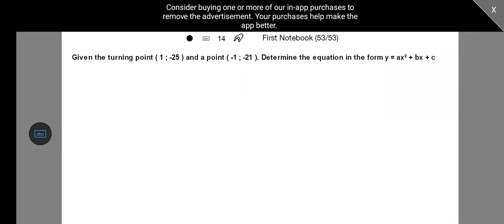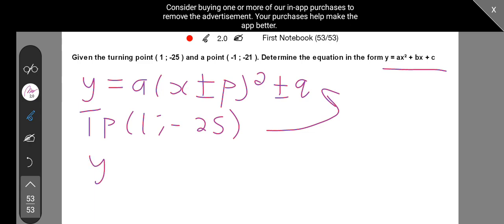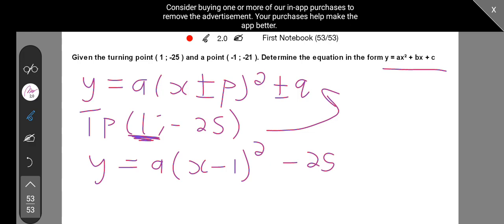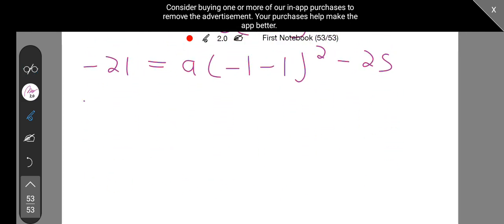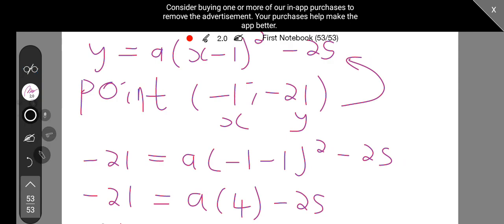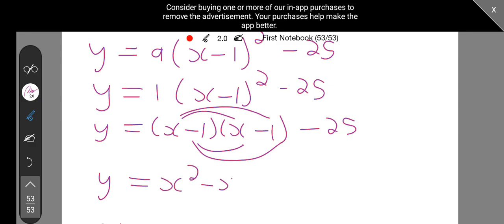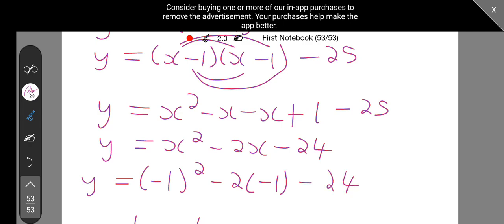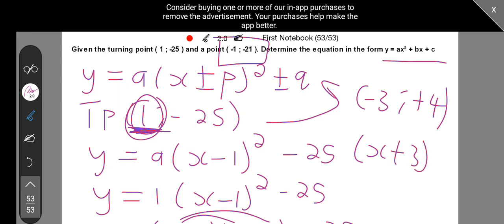How to determine the equation of a parabola (Given Turning point and a point)